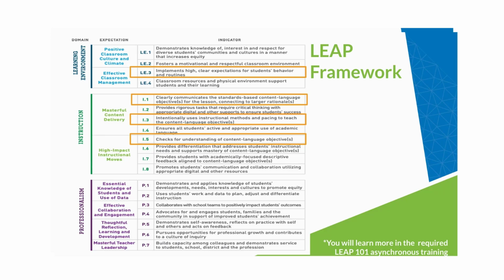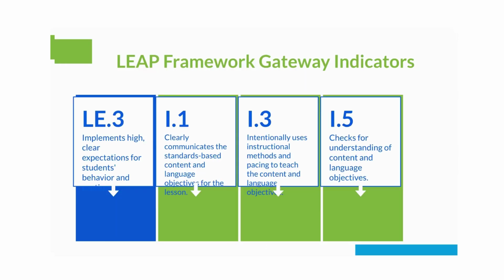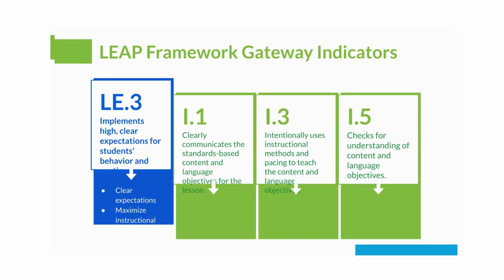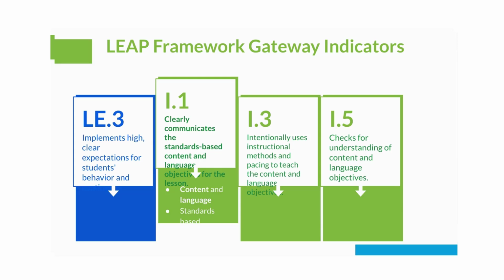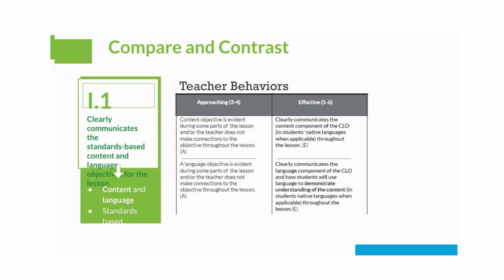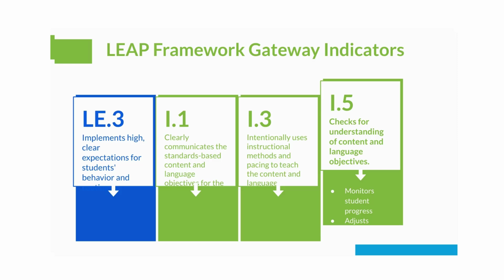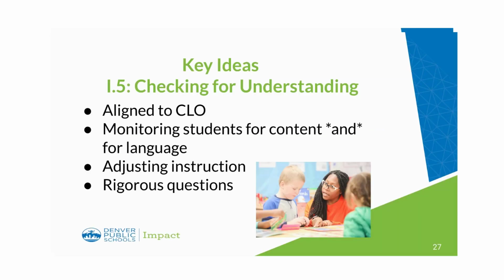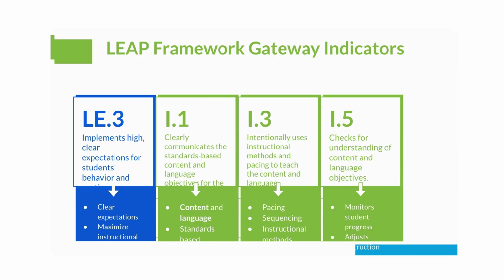IEI Course 2 Intro to LEAP Gateway Indicators English